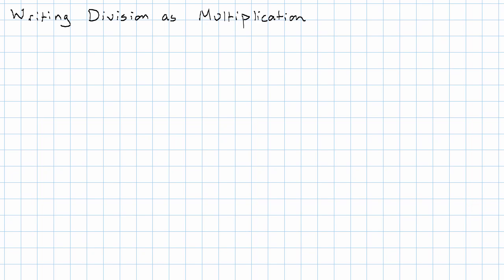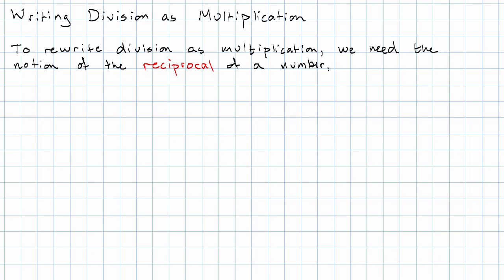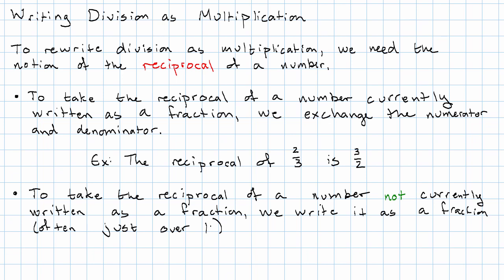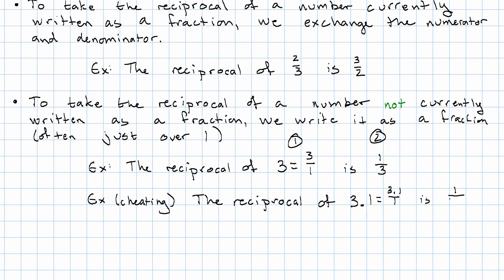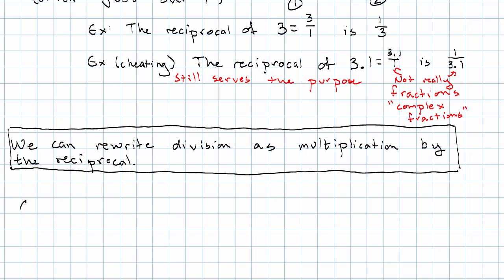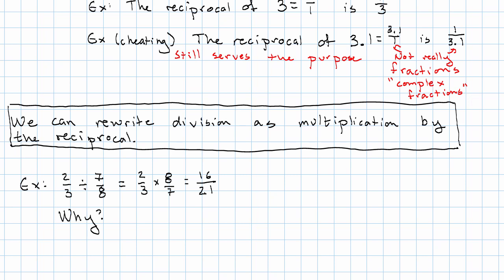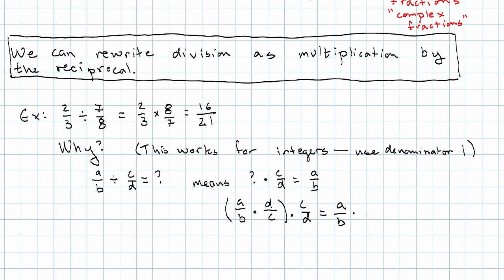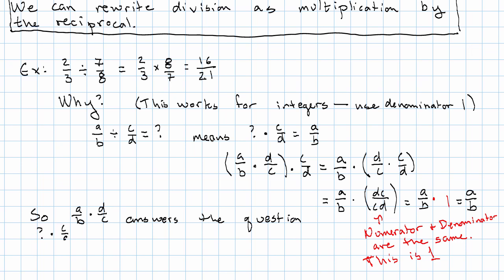Writing Division as Multiplication